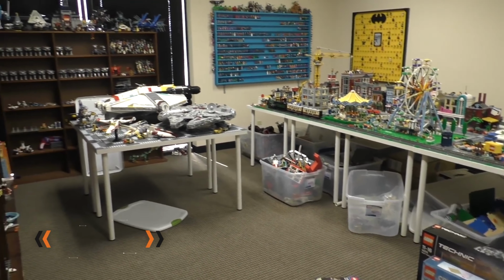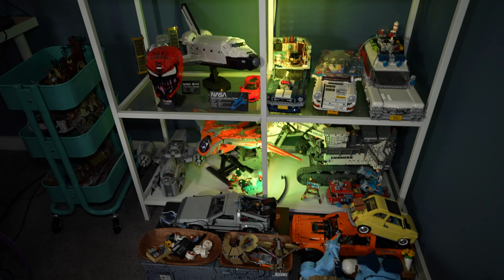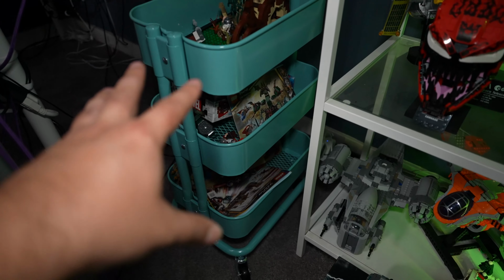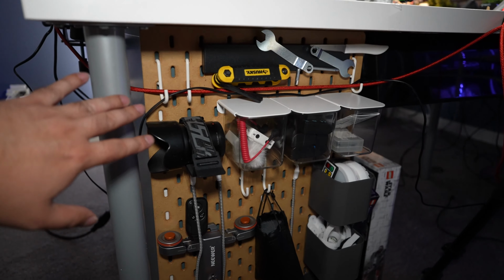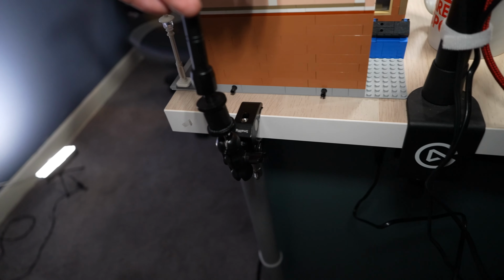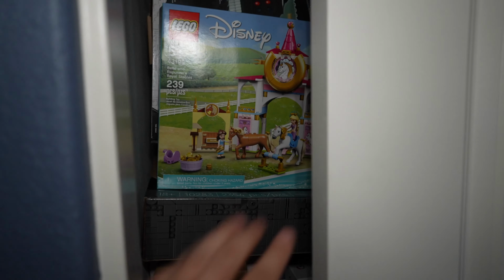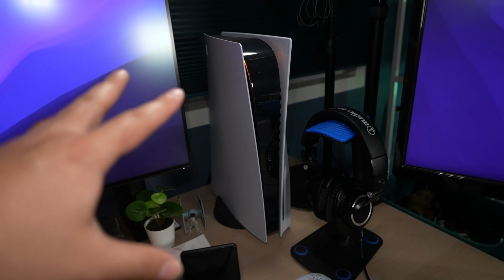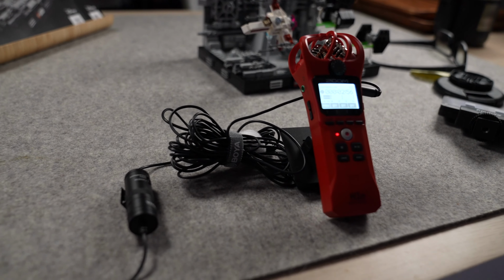World’s Most Functional LEGO YouTube Room!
I built my dream, wildly functional LEGO YouTube room from scratch!
This studio is constantly evolving but is now in a really good spot to give you a full tour! Enjoy and ask away about anything.

❤️  Enjoying My Content? Use Super Thanks to Say Thank You!